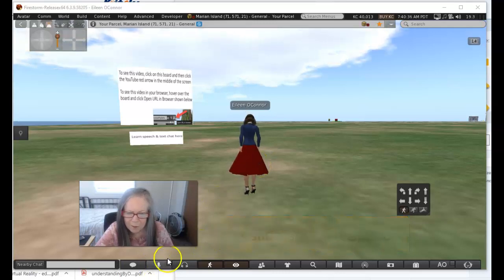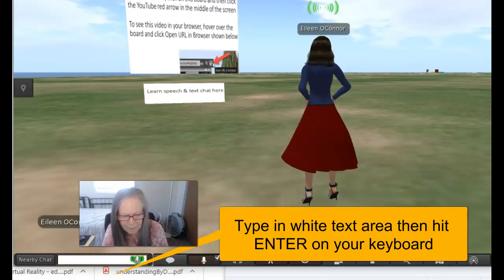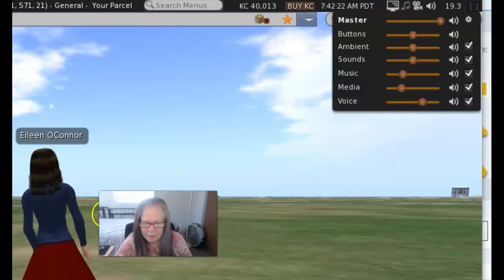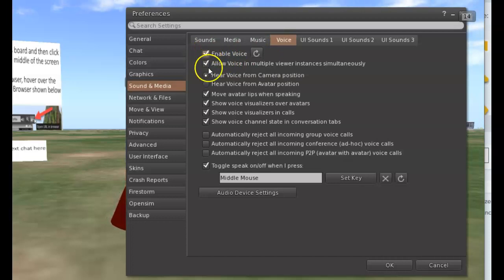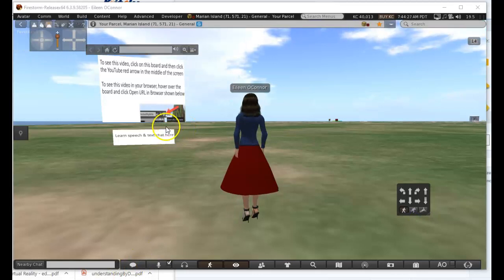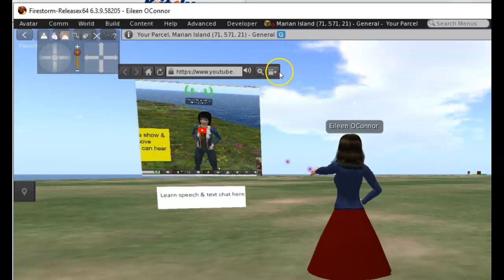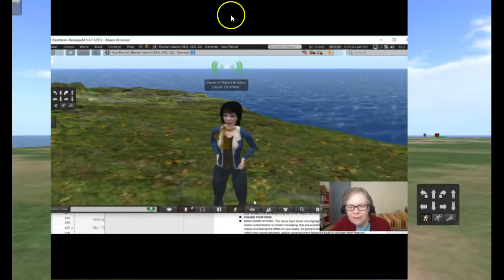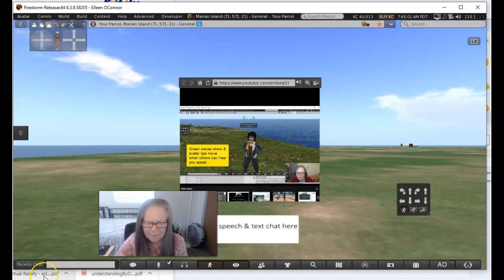Sound and speech adjustments using Firestorm